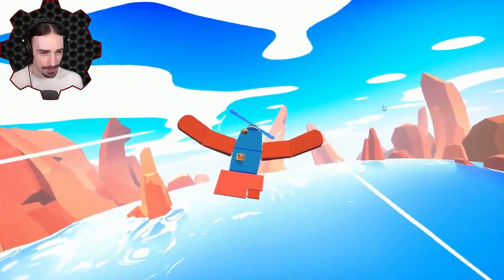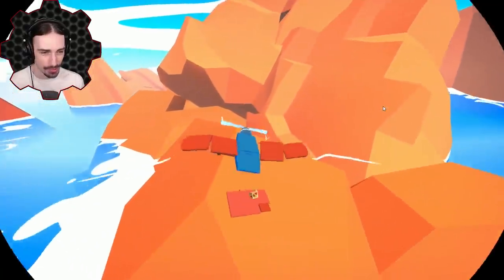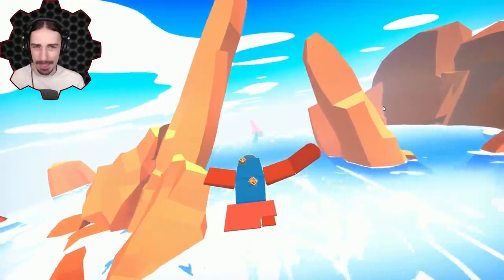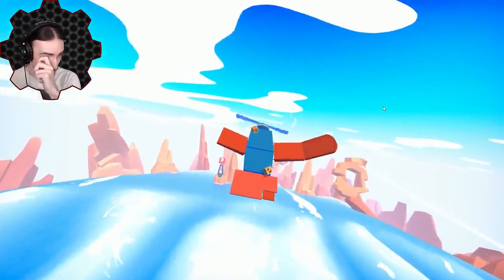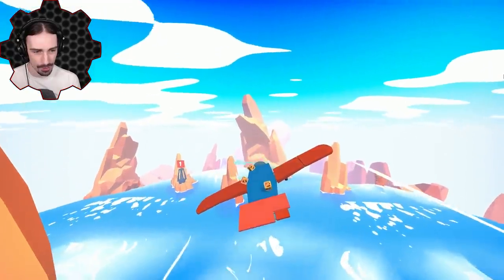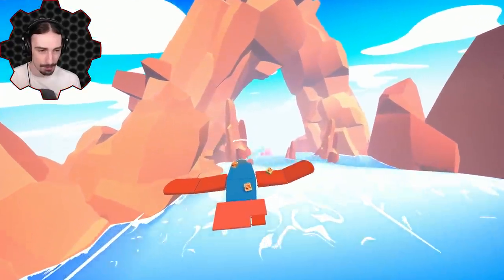[Free Game] The Most Unusual Flight Controls I've Ever Seen! - Avion Gameplay First Look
Welcome to a First Look at Avion!  This is a relaxing and unique flight simulator game that is also completely free and browser based!  Your goal is to fly your plane over the ocean and around the obstacles by rolling boxes across the top of the plane to shift your weight.  Can you make it to the end?